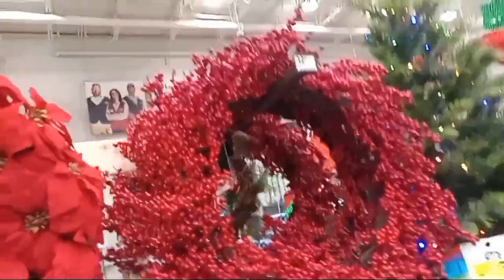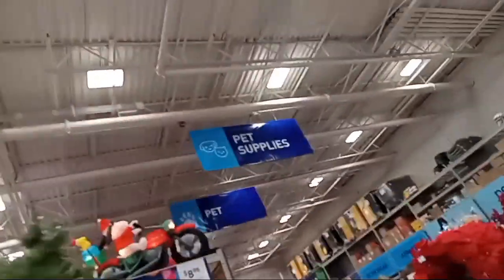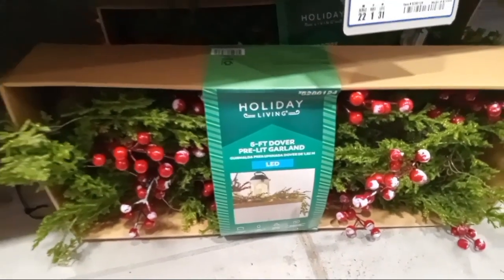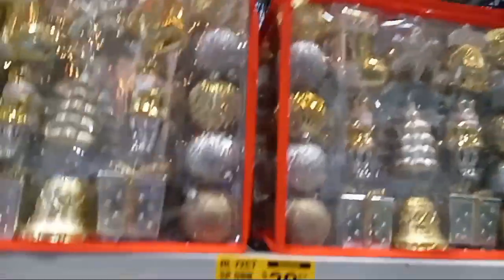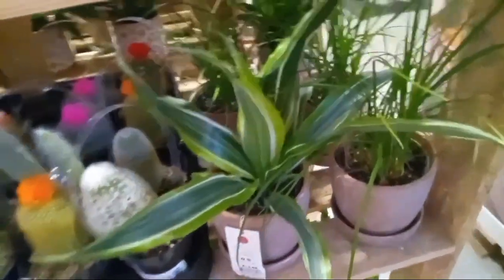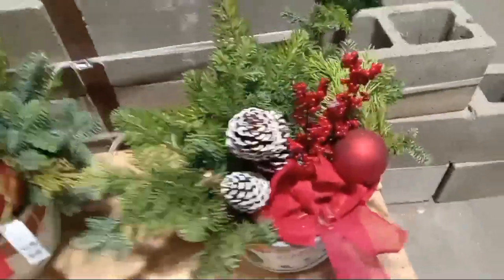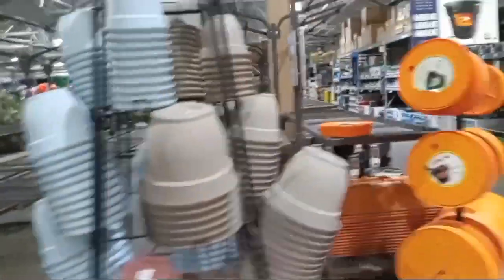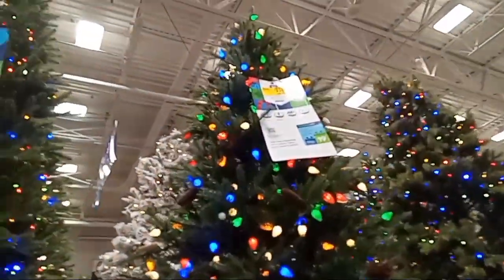Great ideas for Christmas decorations for your home ! Must see !